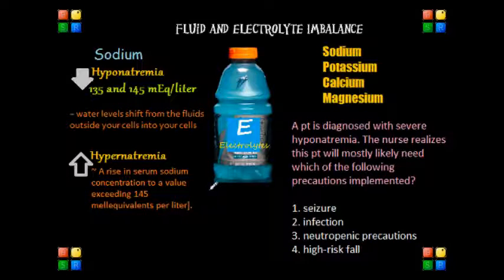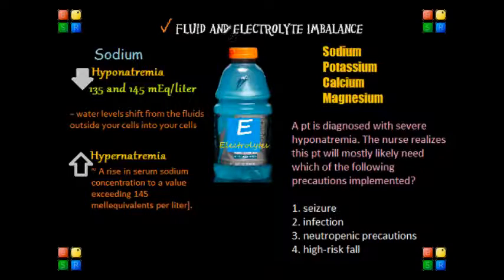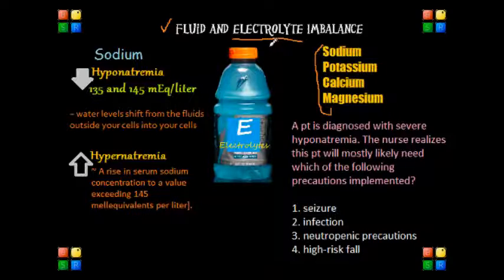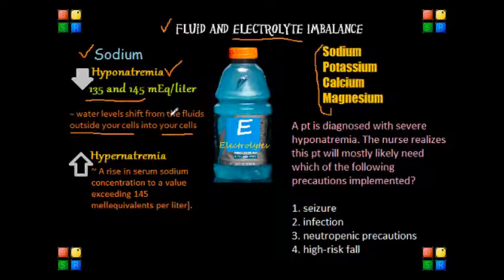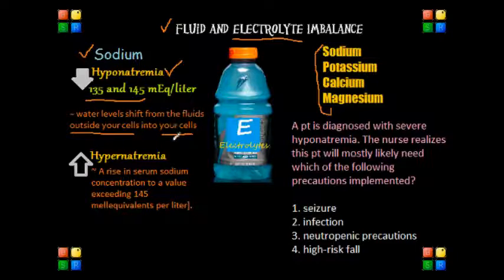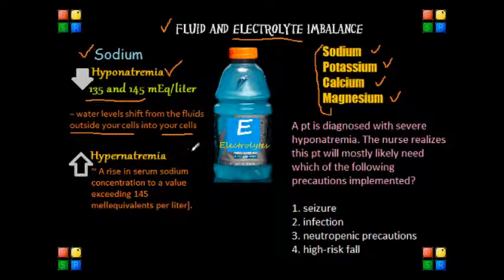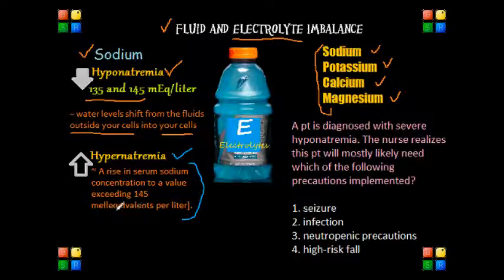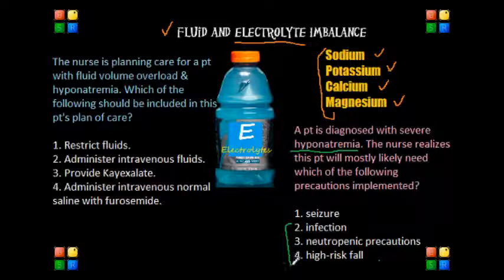Fluid and Electrolytes NCLEX Review (4 Part Video)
Allnursingnotes.com
Part 1 Video of the NCLEX Review on Fluid and Electrolyte Imbalance